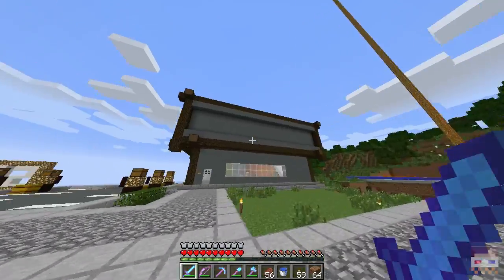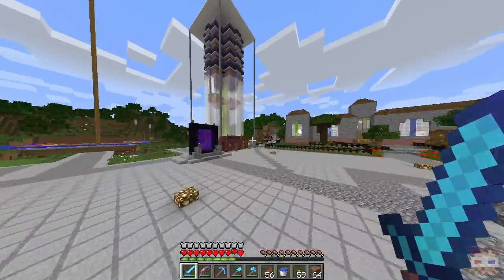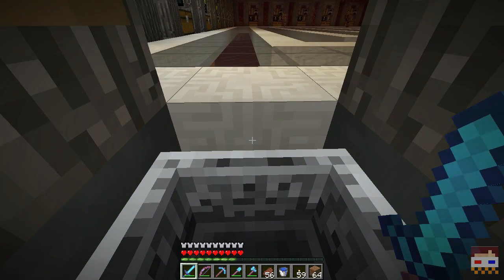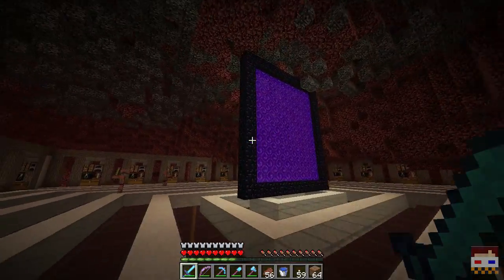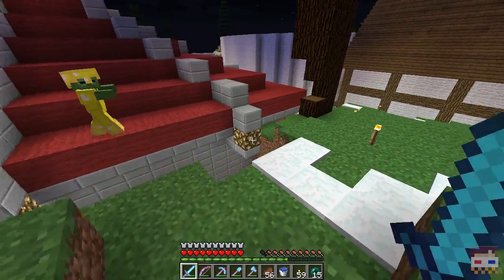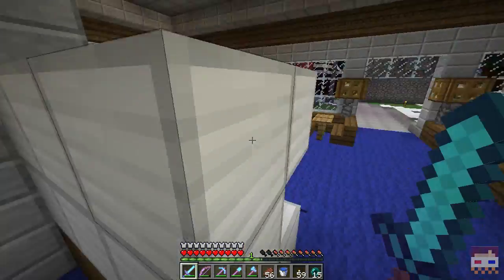Spoocraft S3 Ep10 "Let me update you"